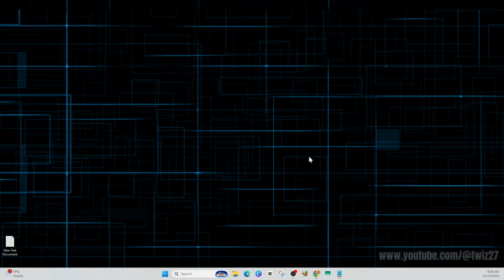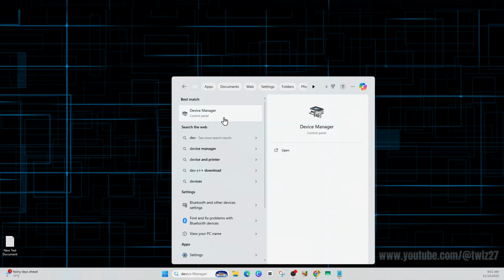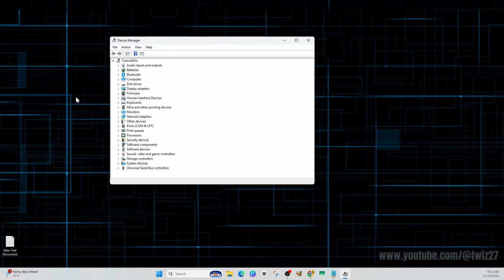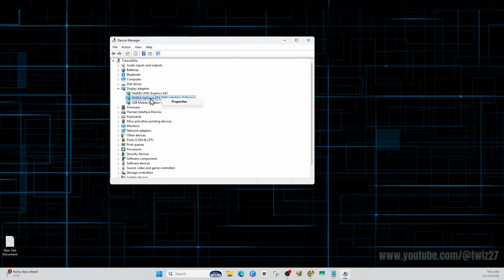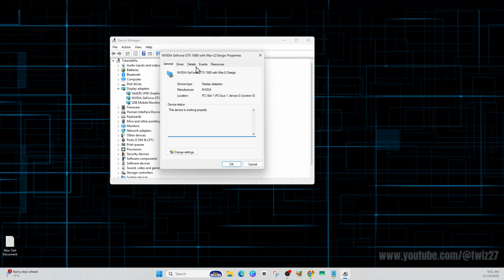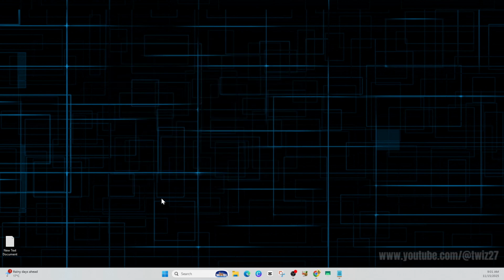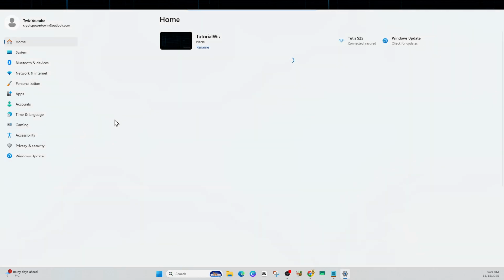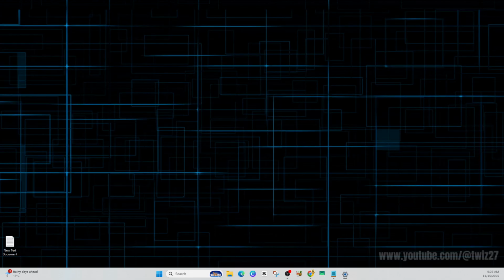How To Fix Loadlibrary Failed With Error 87 The Parameter Is Incorrect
Learn how to fix the “Loadlibrary Failed With Error 87 – The Parameter Is Incorrect” problem with this clear and simple step-by-step guide. This video explains what causes the error and shows you how to solve it by adjusting your graphics settings, updating drivers, and fixing corrupted system files. Whether the error appears while launching an app or a game, these methods will help you get everything running normally again. Follow along to resolve Error 87 quickly and safely.